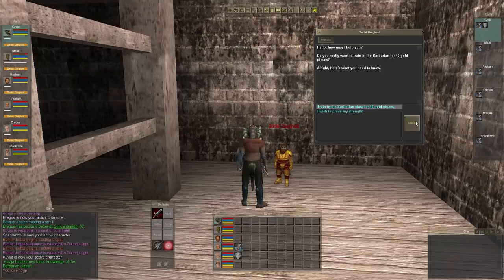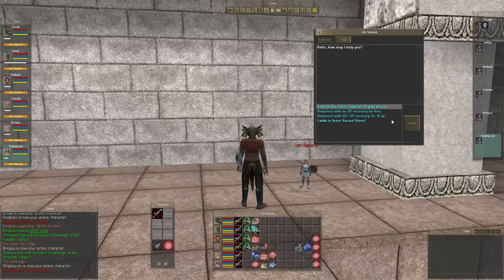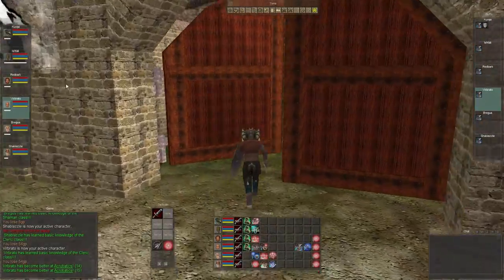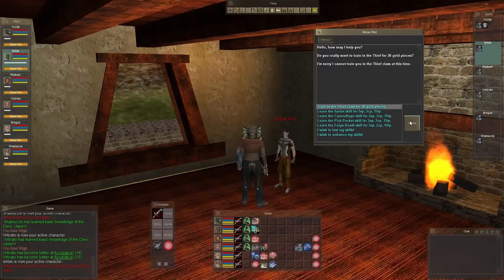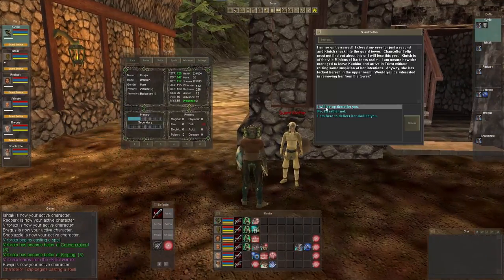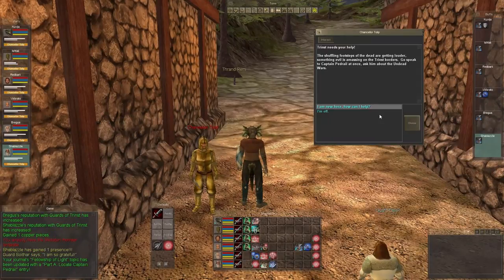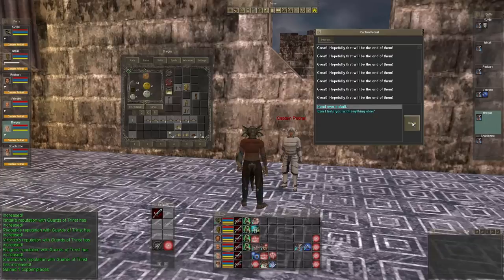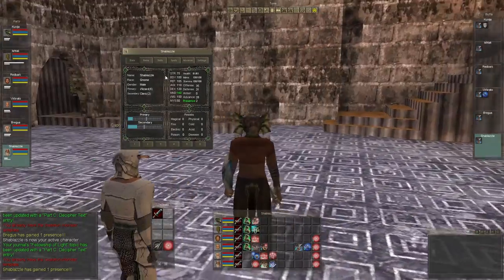Minions of Mirth (EP 2) Secondary Class and FoL Quests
Today we get our secondary Classes which are listed below, and do the first several Fellowship of Light quests in Trinst.

To date Character Levels
Kuvija: 6 Warrior/ 2 Barbarion
Ishtak: 5 Monk/2 Thief
Redbark: 6 Ranger/ 2Paladin
Virbrato 6 Bard/2 Cleric
Bregus: 6 Cleric/ 2 Shaman
Shablazzle: 6 Wizard/ 2 Cleric

The Game

Information